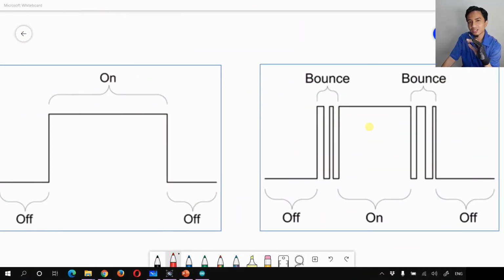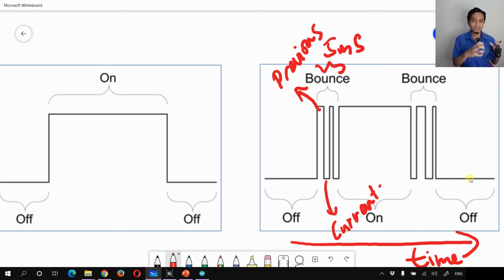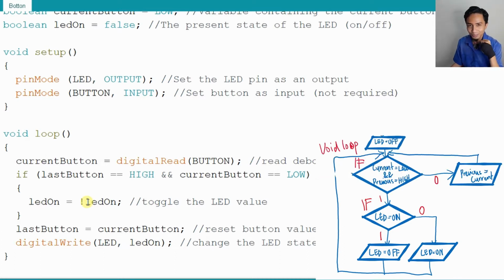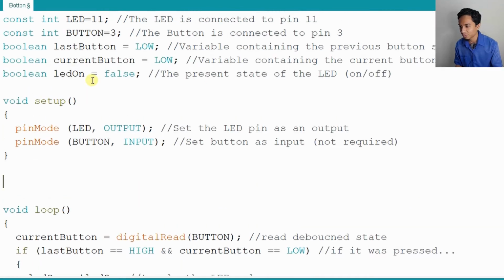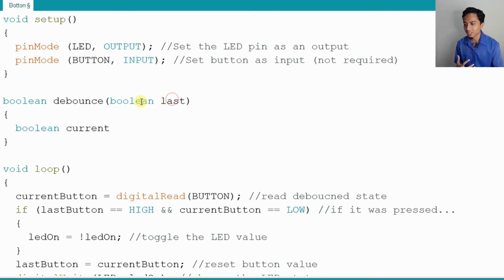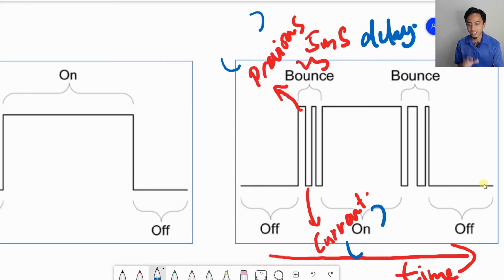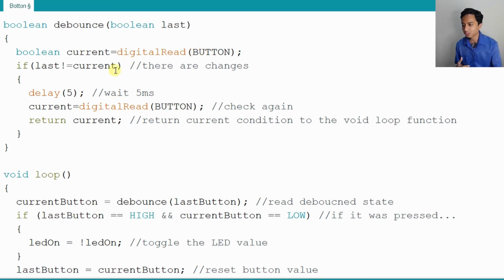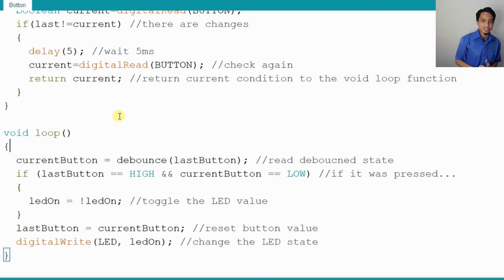5.1.How to Deal with Bouncy Button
There is one problem of using push button switch which we called bouncy effect. This bouncy could trigger false output and therefore it must be removed. So, how to remove it? Everything will be discussed in this video.